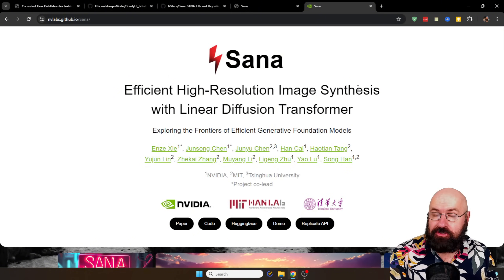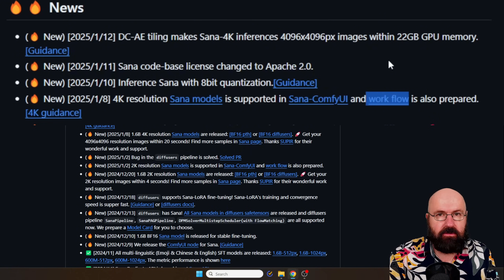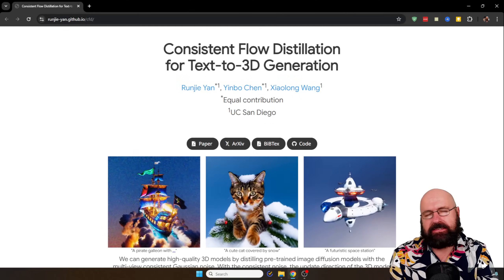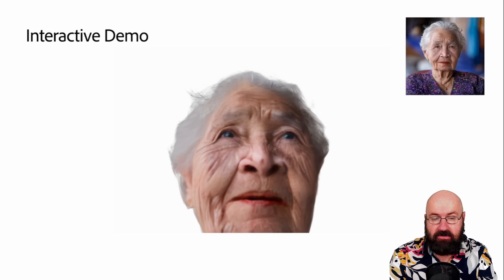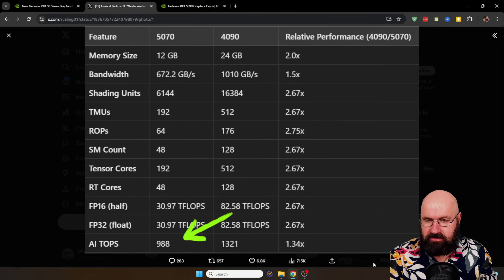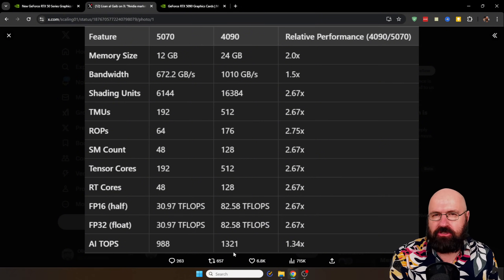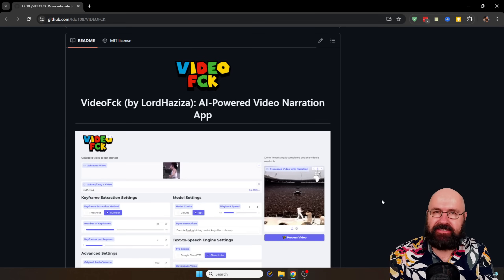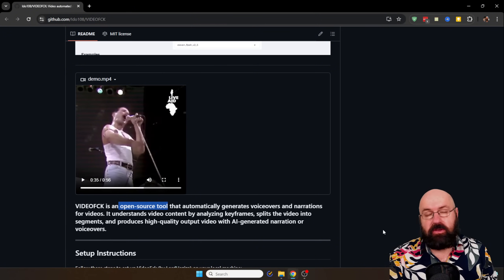AI get TOO Real - Text to 3D, AI Agent Comments, Nvidia 5070 / 5090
00:00 Intro
00:14 Sana 4096 - Apache 2
02:25 Text to 3D CFD
04:27 Face Lift 3D AI
05:55 Nvidia 5090 / 5070
09:28 Nvidia DIGITS
11:43 VideoFCK
12:50 Astral AI
14:20 Riona AI Agent
18:57 Where have I been